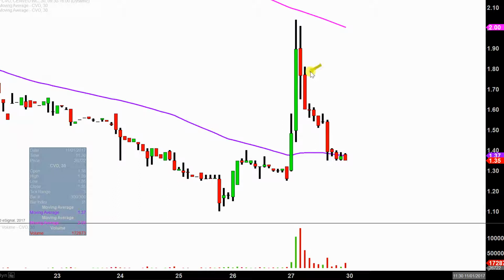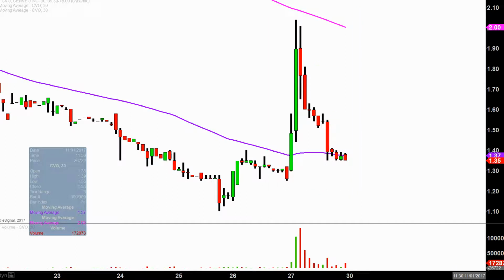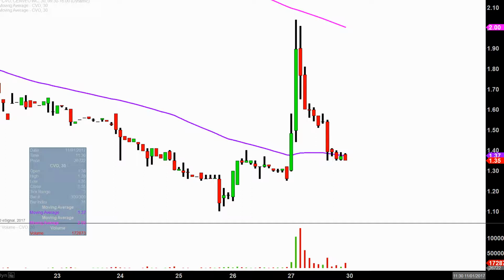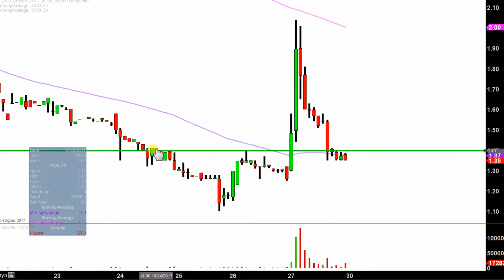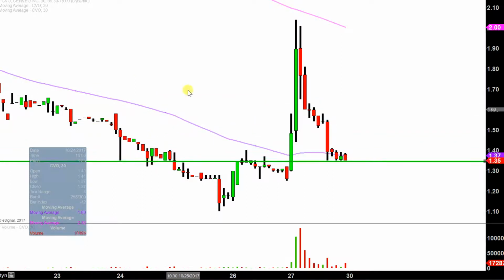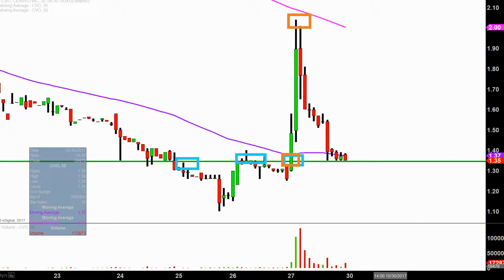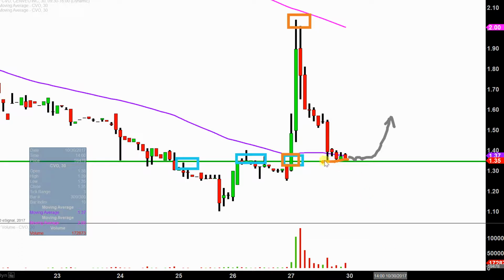Cenveo - CVO Stock Chart Technical Analysis for 10-27-17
Learn how to read stock charts and identify technical patterns as ClayTrader does a quick stock chart review on Cenveo (CVO).